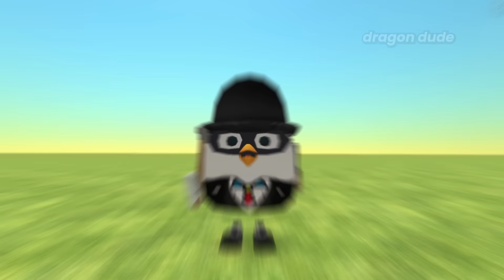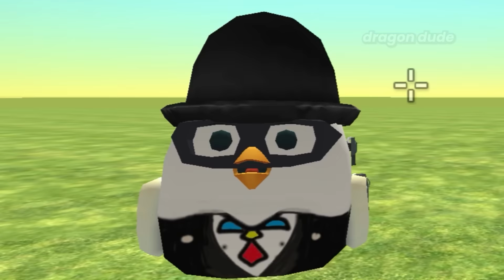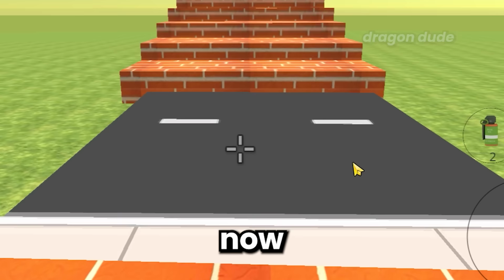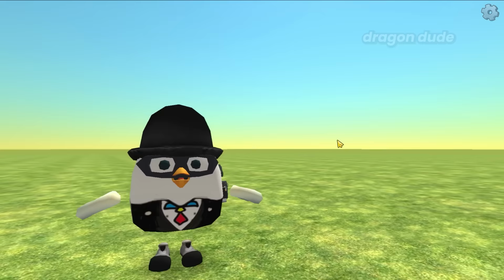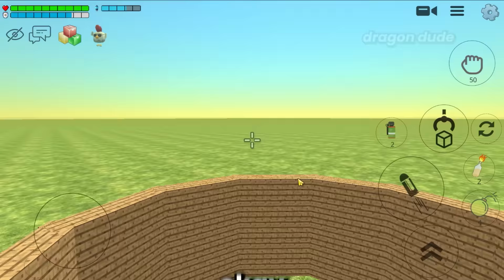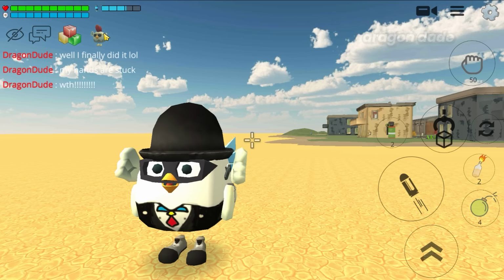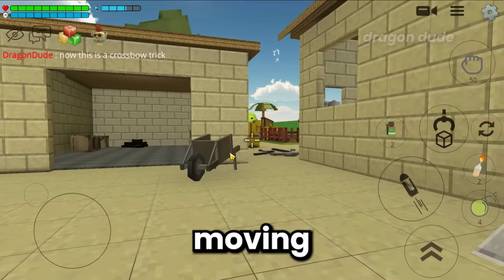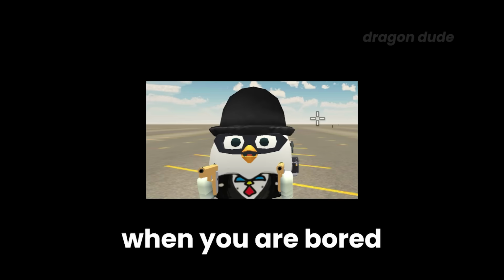10 Amazing Chicken Gun Tricks You Must Know!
Telegram Discord Discord 10 Amazing Chicken Gun Tricks You Must Know!

Dragon Dude
Chicken gun